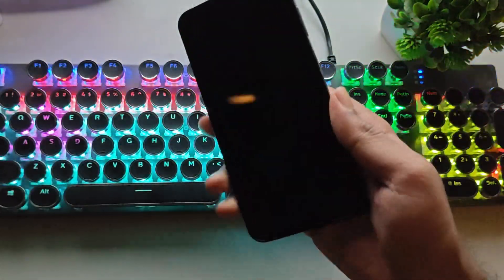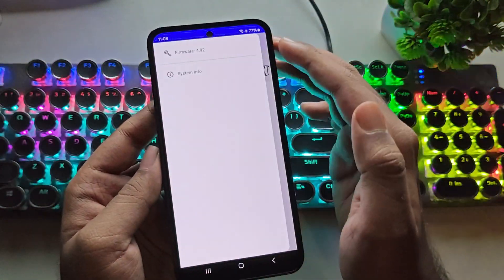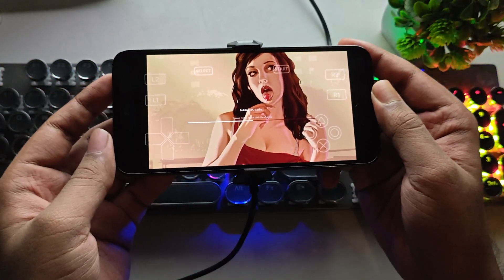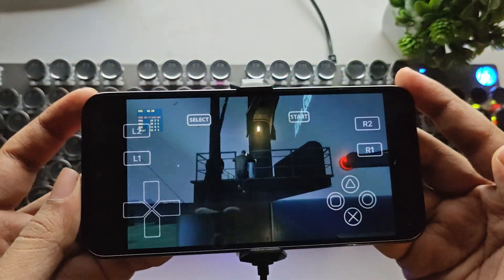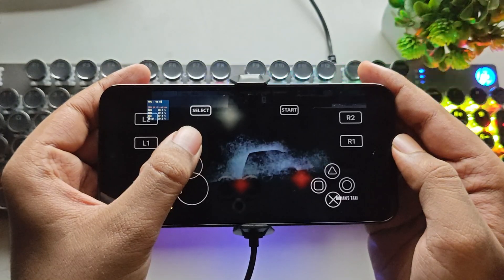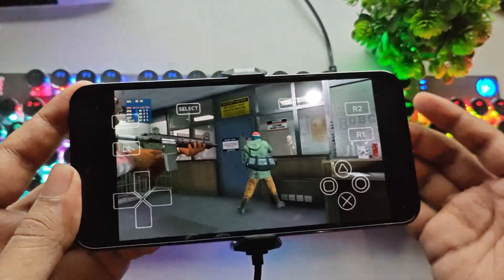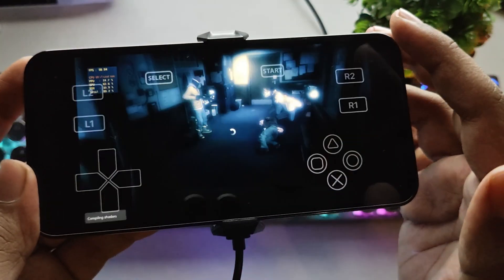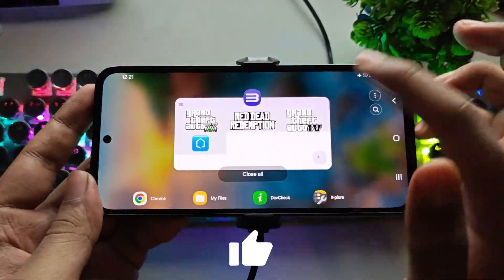RPCS3 Android Emulator Running GTA 5 on Mali GPU! (Exynos 1380 Test)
➤ RPCS3 PS3 Emulator Running GTA 5 on Mali GPU! (Exynos 1380 Test)
In this video, I’m testing GTA 5 & GTA 4 (PS3 versions) on a Exynos Mali-G68 GPU using the latest RPCS3 Android emulator update (Alpha Build 4). Surprisingly, the game runs, but how well does it perform? Let’s find out!

➤ Time stamps:
0:00 RPCS3 v4 Update?
1:18 GTA 4 PS3 Test
2:49 GTA 5 PS3 Test

Phone Specifications:
➤ Model: Samsung Galaxy M35/A35
➤ OS: Android 14, One UI 6.1
➤ CPU: Exynos 1380 (5nm), ARMv8.2-A, 5W TDP
Cores: 4x 2.4Ghz A78 + 4x 2.0Ghz A55
➤ GPU: Mali G68 MP5, cores: 320 Shaders, Upto 950Mhz
GPU FP32: 1.03 TFlops
➤ Display: FHD+ 1080x2340, Super AMOLED, HDR10+, 120Hz